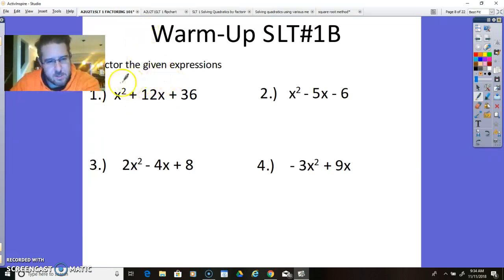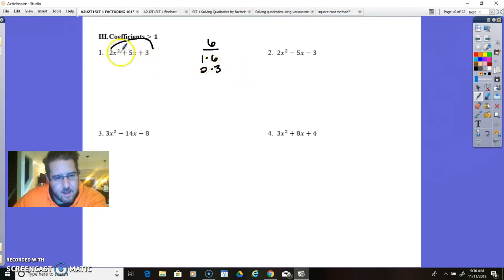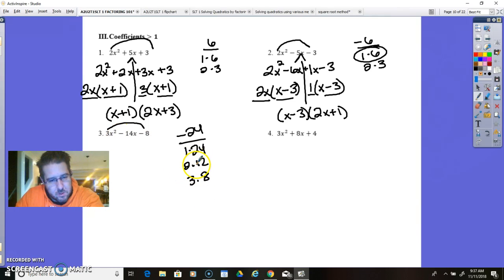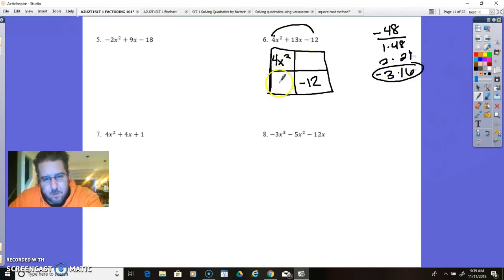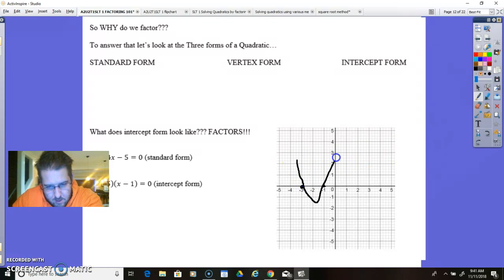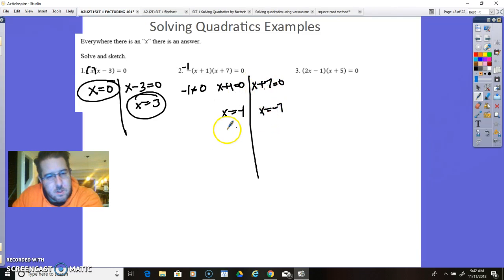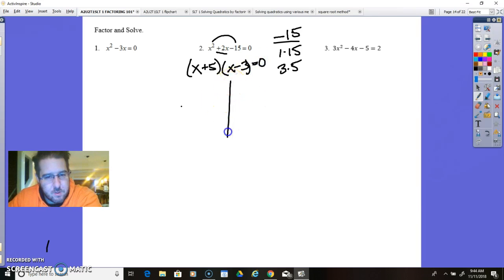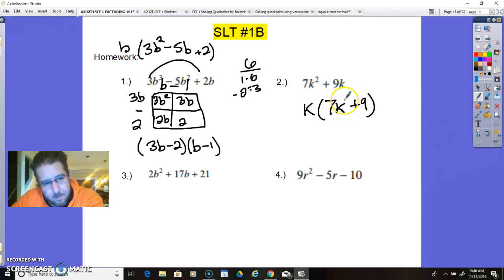Algebra II U2T1SLT1B - Factor with leading coefficient